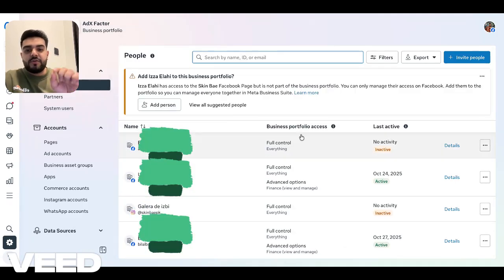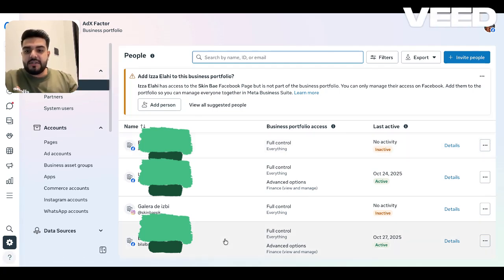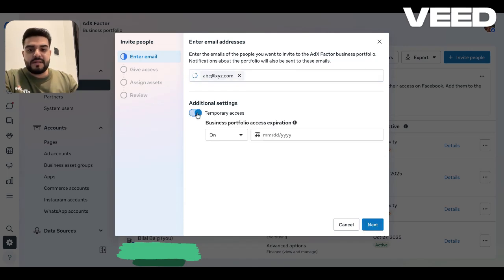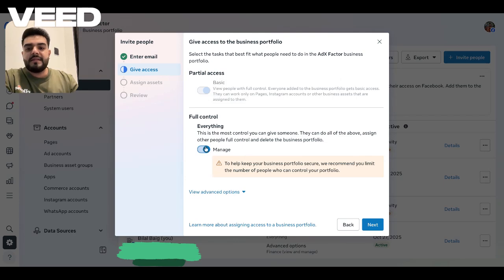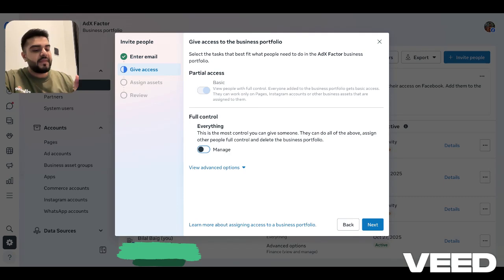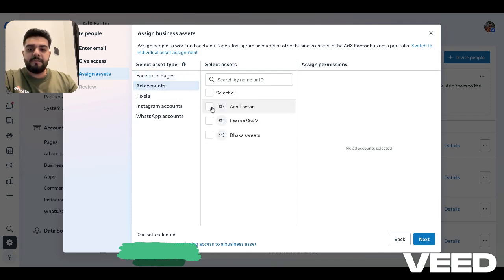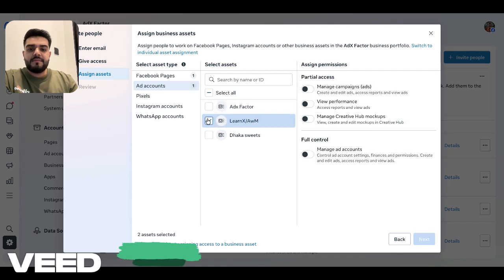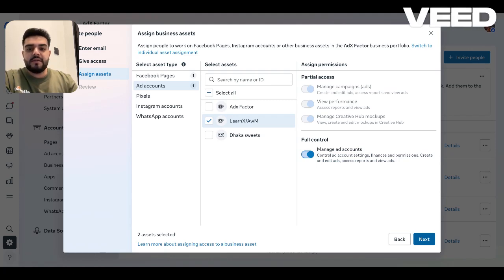How to Give Access to Meta Business Portfolio/Ad Account in 2025?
Are you ready to share your Meta assets (Pages, Ad Accounts, Catalog) securely? This definitive 2025 tutorial shows you the EXACT steps to grant access via the Meta Business Portfolio (Business Manager). We break down the difference between adding a "Person" (Employee/Team)

The most secure and professional way to share Meta/Facebook access is by using the Meta Business Portfolio. You can add a Person (internal team) or a Partner (agency) using their Business ID. To maintain ownership, you must grant the Partner Asset Access (e.g., to the Ad Account) rather than making them an Admin of the entire Portfolio. This ensures your data and billing are protected.